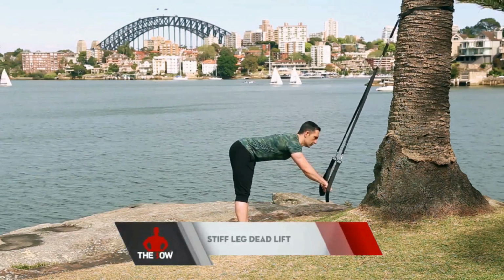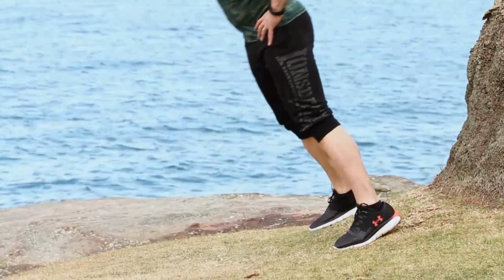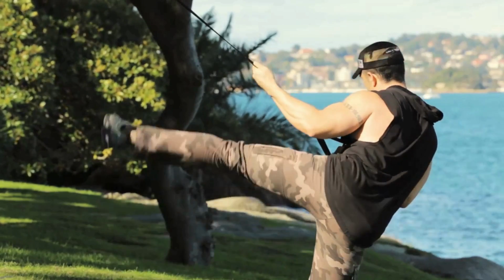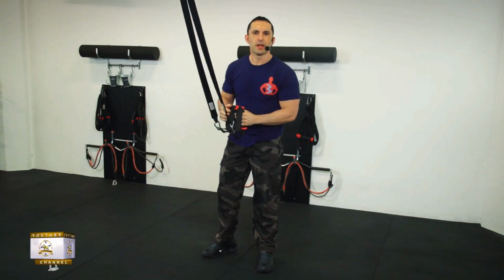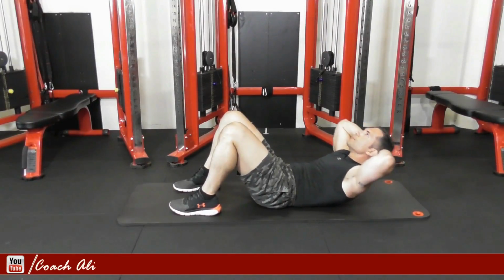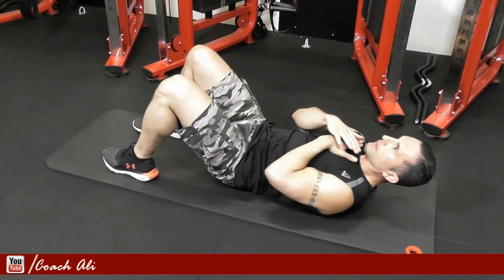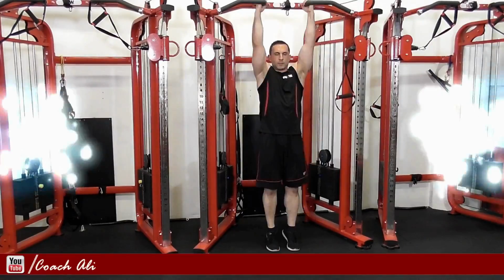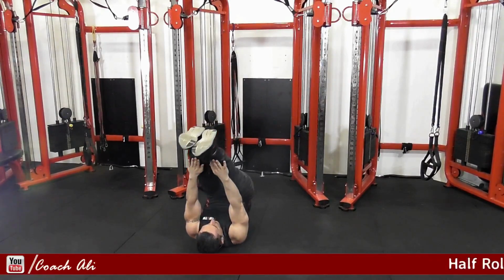Abs & Obliques Workout - Suspension Training & Mat Combo Workout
This core workout starts with suspension training for your obliques and then moves onto mat abs work and finishes with core active high intensity interval training.  A well balanced mid section toning TRX compatible BOW500 suspension workout with added floor work.  Compliments of Coach Ali. Enjoy :)